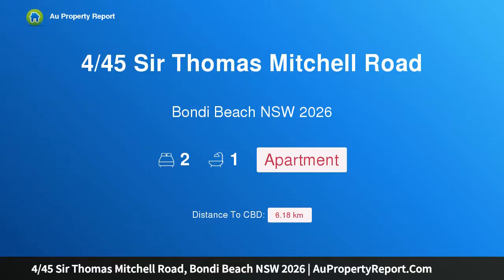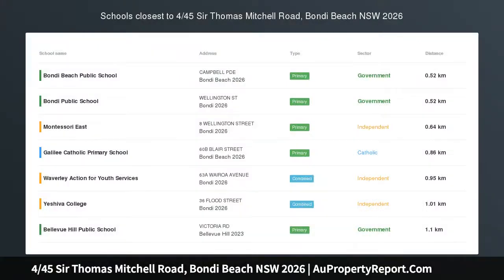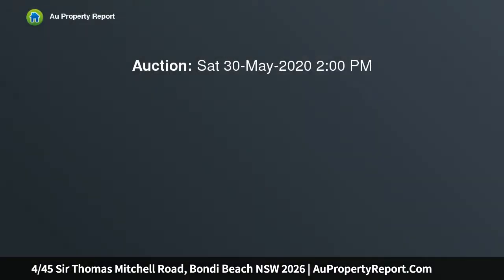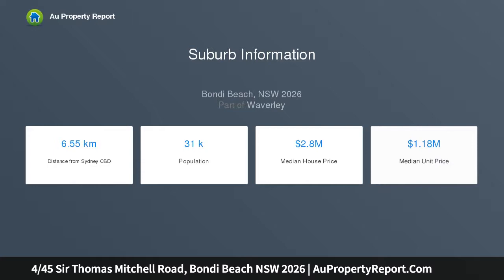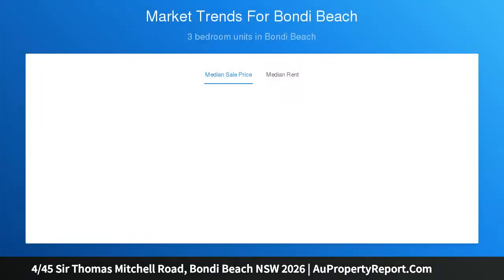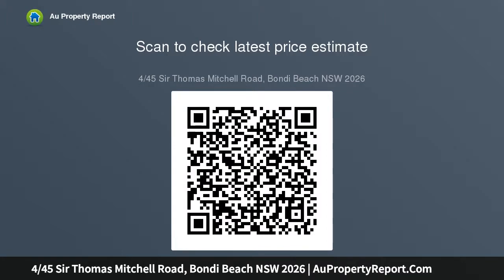4/45 Sir Thomas Mitchell Road, Bondi Beach NSW 2026 | AuPropertyReport.Com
4/45 Sir Thomas Mitchell Road, Bondi Beach NSW 2026
Property Type: apartment
Bedrooms: 2
Bathrooms: 2
Car Space: 0
Art Deco Apartment in Unbeatable Beachside Location